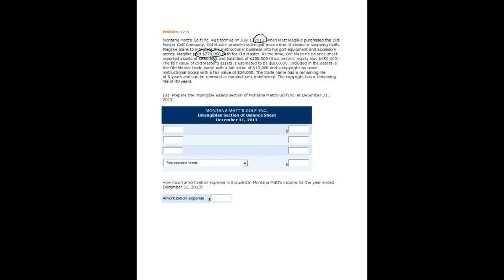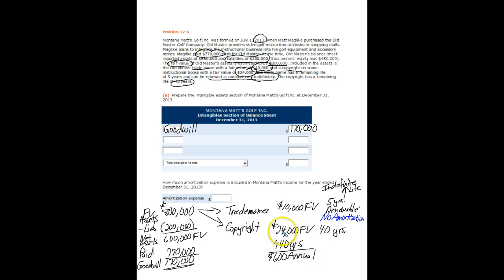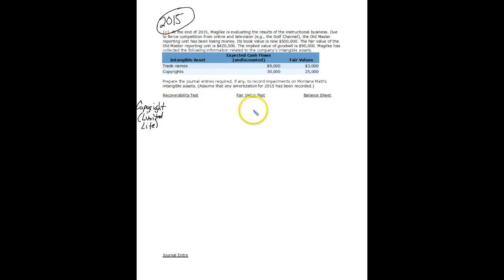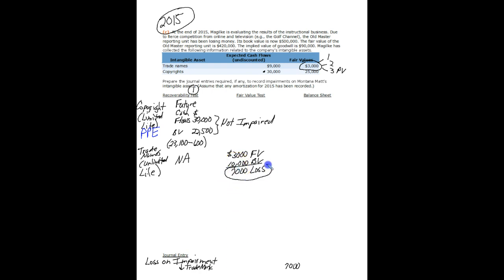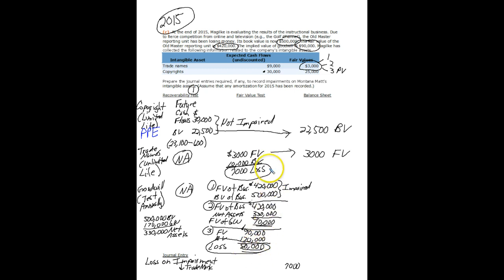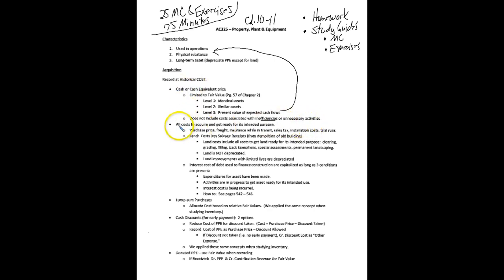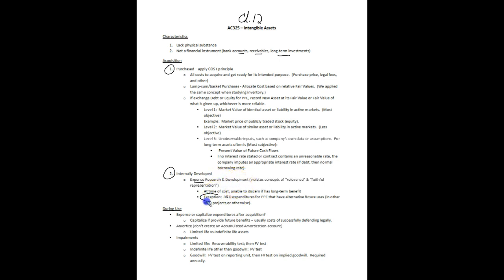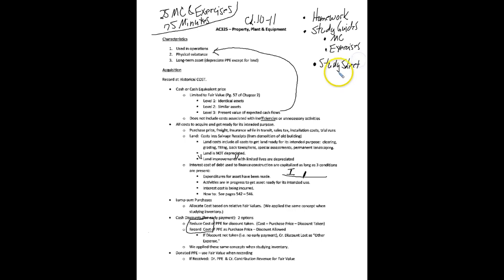AC325 Chapter 11 Problem 6 and Exam 1 Review